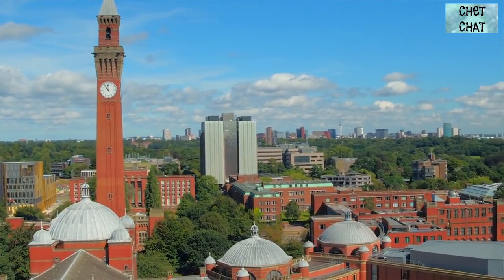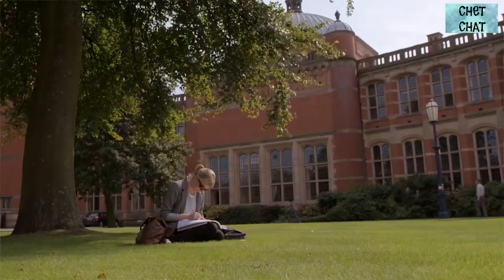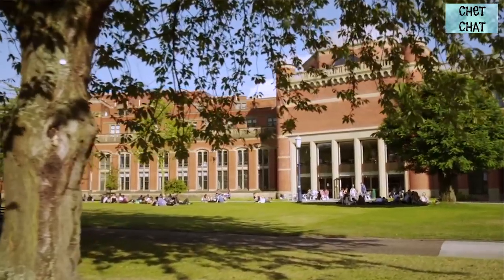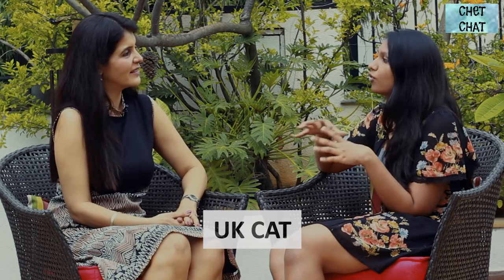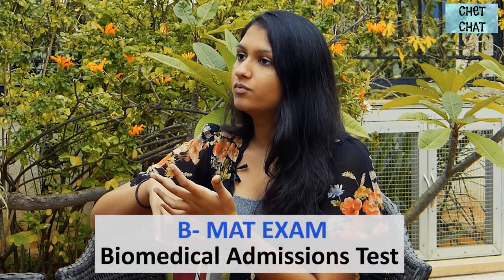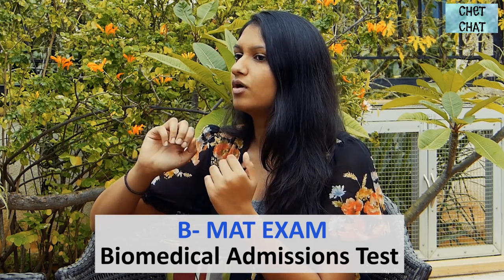How to Study Medicine in UK - Admission Process, Costs, Visas for Indian Students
Click on this link to watch a video chat with Ananya Ramgopal a medical student in University of Birmingham who talks about how to study in the UK, how to study medicine abroad, she talks about the application process to study medicine in England, entrance tests, interview process, her experience at University of Birmingham and more.
• Application Process,
• UCAS Process for admission to medicine, med school
• Applying to 5 colleges,
• What grades are these colleges looking at in school, including predicted grades
• Supplementary exams needed for admission to UK, medicine is UKCAT and BMAT
• English Language testing IELTS may be required
• The Personal statement in the UCAS application
o Internship or volunteering experience required for application
o Extra curriculars
o Why are you Interested in medicine
o Leadership skills
o Why you want to study in UK, talk about the NHS
• UK has a balance between studying and free time. The NHS is a great system, class sizes are large, though there are small group activities, the degree is shorter, based in England
• The program is for 5 years and shorter than in the US, Oxford and Cambridge have 6 year medicine programs and some London Universities.
• Work Opportunities in the UK after completing the medicine program at medical school
• Recommendation letters from teachers
• Interview process for admissions – Multiple Mini Interviews (MMI) for admission to medicine in the UK. Multiple stations and typical questions asked at the MMI in UK Medicine admission
• Subject choices in school suitable for pursuing medicine in UK
• 2 years of foundation years after MBBS
• Specialise after the foundation year
• 1st two years are pre-clinical and 3rd year onwards is clinical
• Costs and scholarships of the medicine program in UK
• Tuition Fee varies in the pre-clinical years and clinical years
• Application Process to Czech Republic, Charles University
• Application Process to Ireland – Atlantic Bridge, Trinity college Dublin, University College Dublin etc
• Cost of studying in Czech Republic and Ireland

ChetChat – Where you can find us